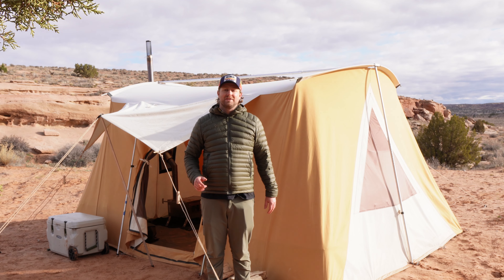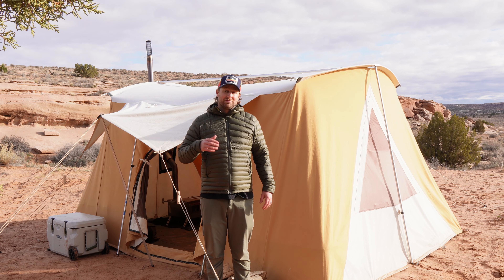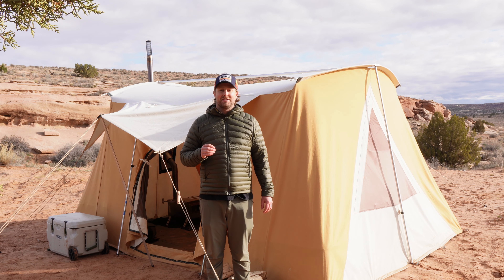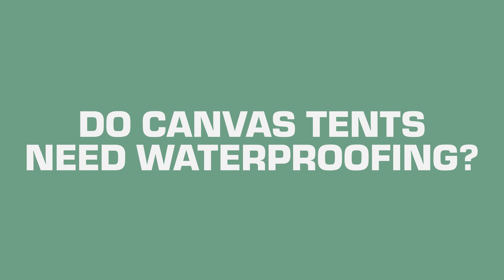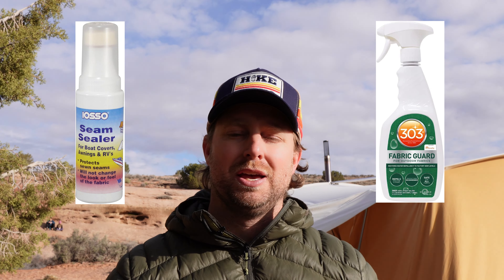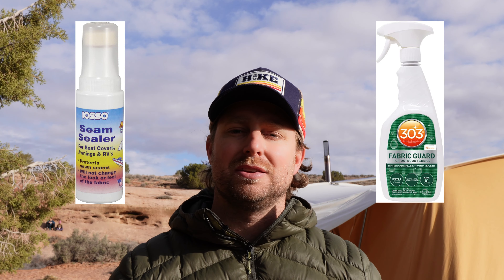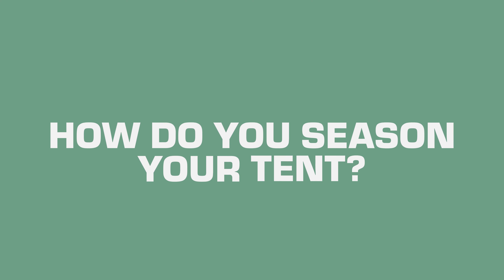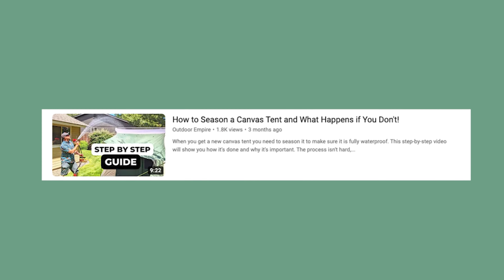9 Things People Get ALL WRONG About Canvas Tents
There are a lot of misconceptions out there about canvas tents for camping. In this video, I answer nine of the most frequently asked questions that people search for on the internet about canvas tents.

If you want a step-by-step guide on how to season a canvas tent, watch this video

CHAPTERS
00:00 Intro to Canvas Tents
00:30 Do canvas tents need waterproofing?
01:17 How do you season a canvas tent?
02:11 Are canvas tents waterproof?
02:41 Are canvas tents good in the rain?
03:23 Do canvas tents get condensation inside?
04:20 Are canvas tents warm?
05:10 Are canvas tents hot in the summer?
06:14 How long does it take to set up a canvas tent?
07:17 How do you maintain a canvas tent?